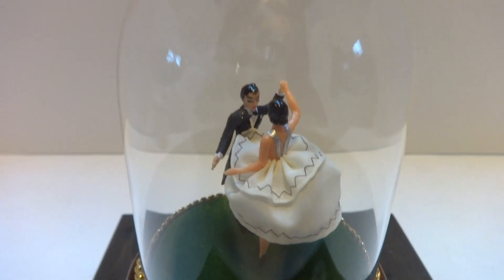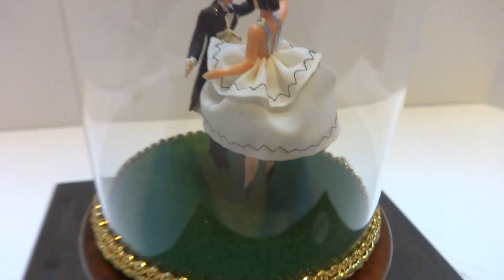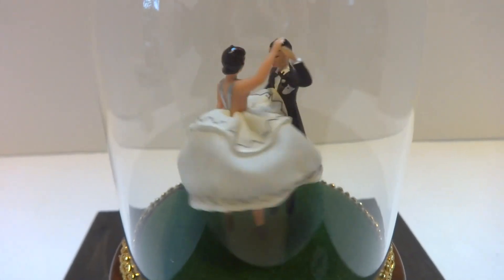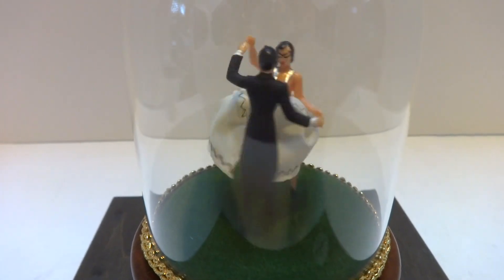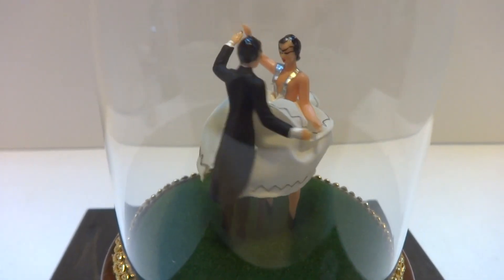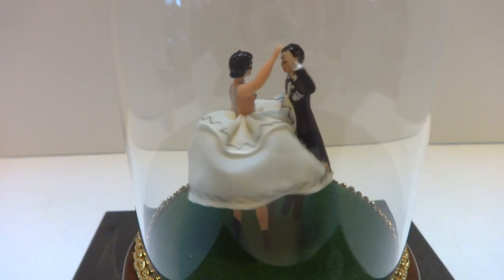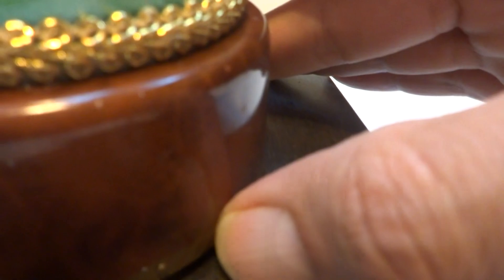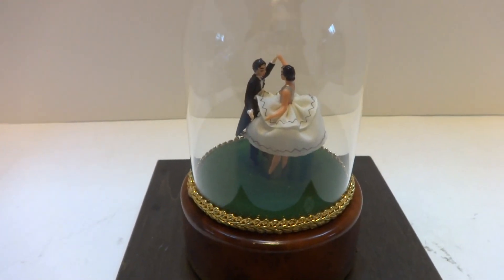Vintage Reuge dancing ballerina wedding couple music box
Plays "The Anniversary Song"